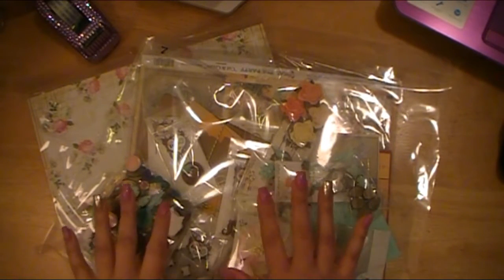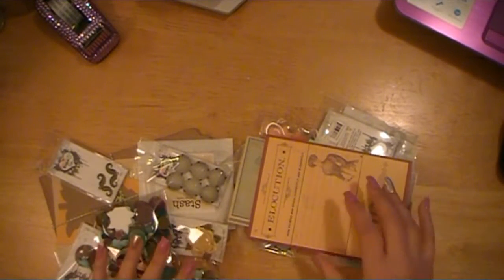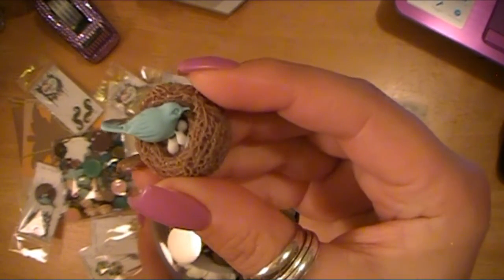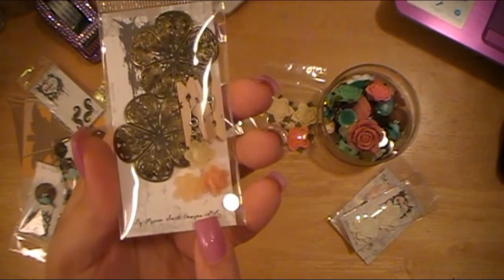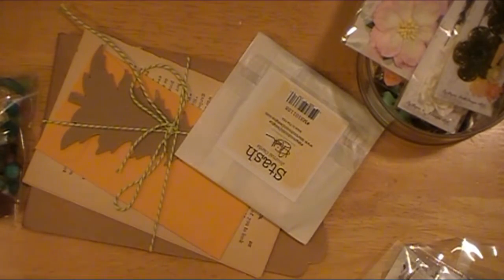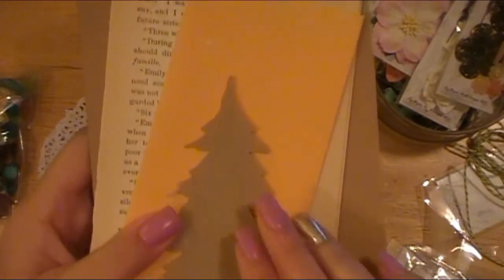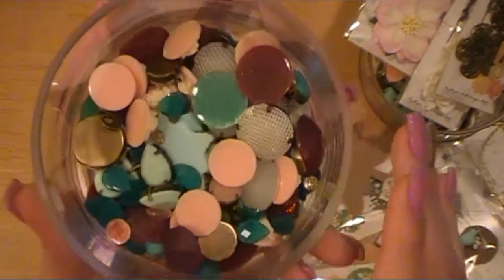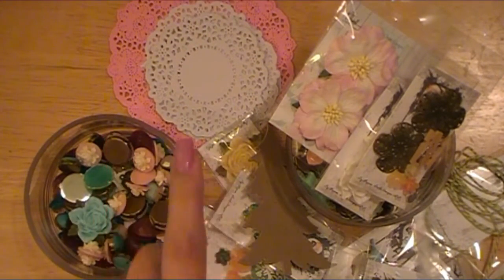Marion Smith Warehouse Box Sale Part 1 Unboxing & Embellis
Sharing my amazing box of Marion Smith's warehouse box sale she had recently. I ended up buying two so I'd have some to share with my crafty friends. In this video I do the initial unboxing and show you all of the embellishments, ephemera and goodies from her Junque and Gems line. Part 2 will consist of her paper collections I received in my boxes.